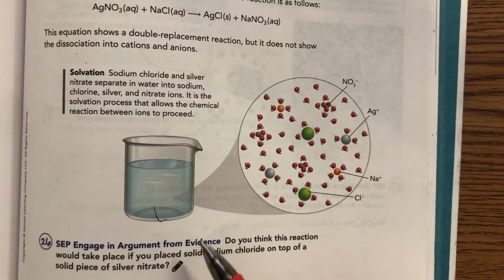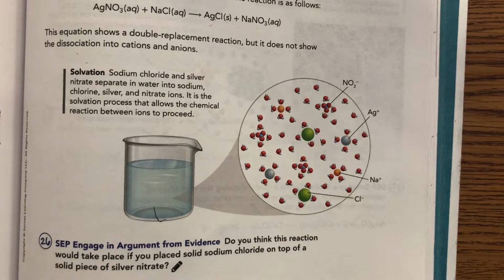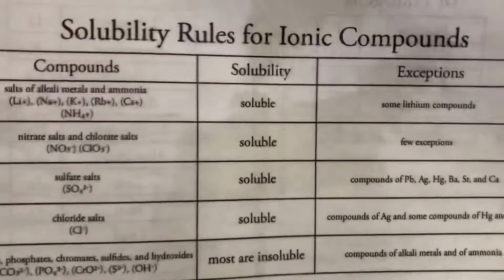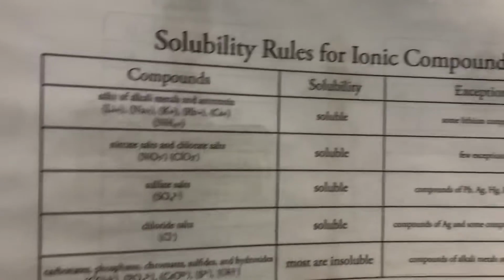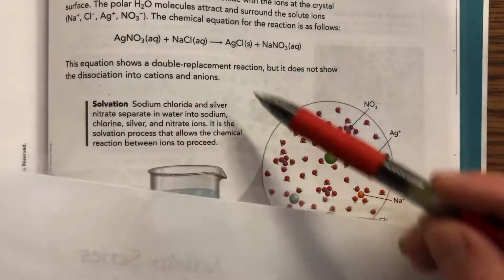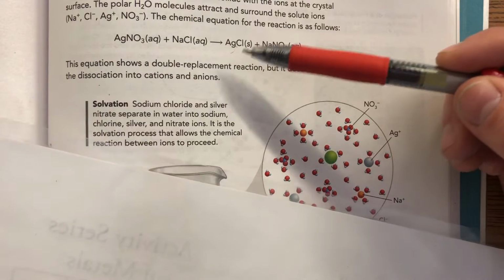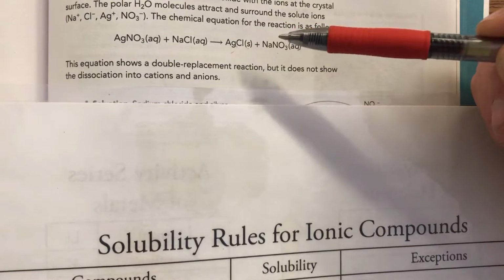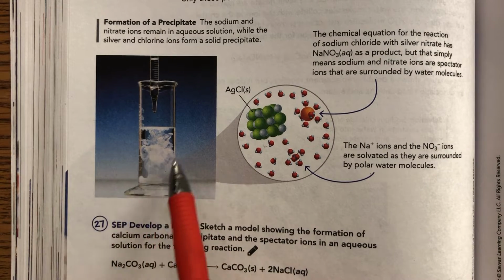Reactions in Aqueous Solutions